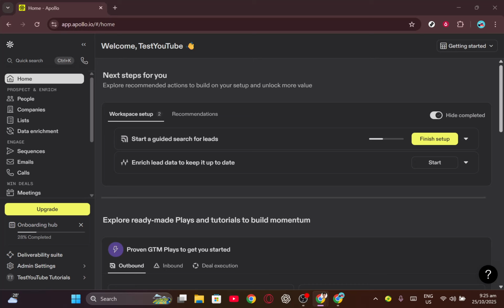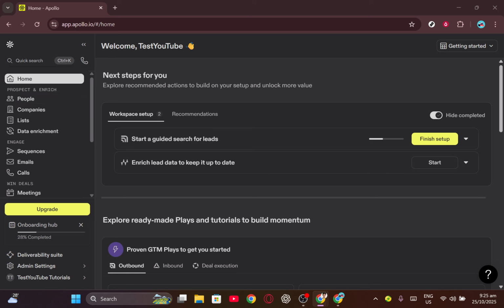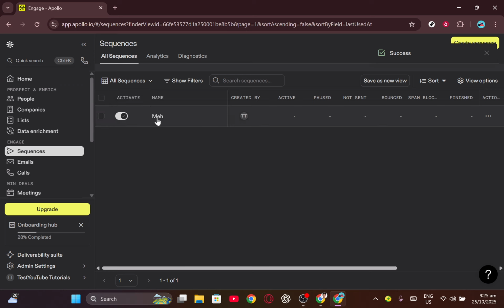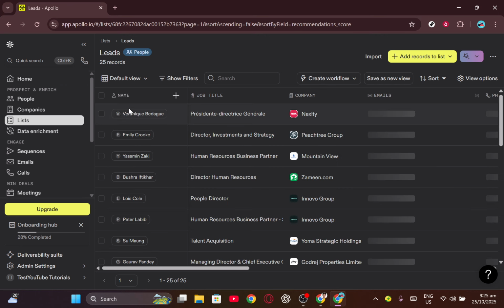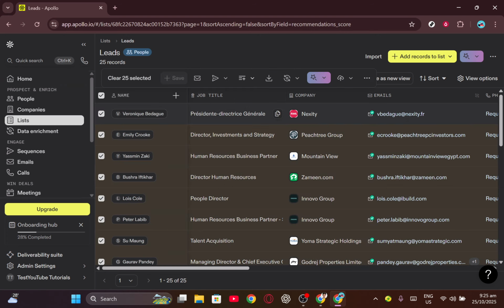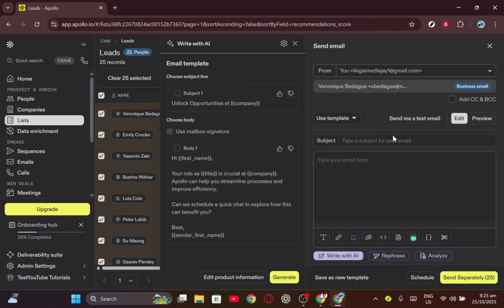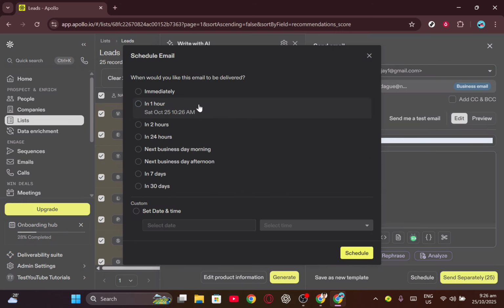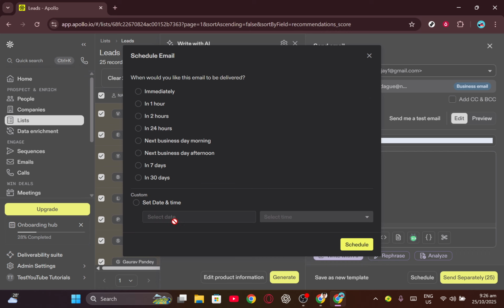How To Send Bulk Emails In Apollo.io [2026 Guide]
How To Send Bulk Emails In Apollo.io